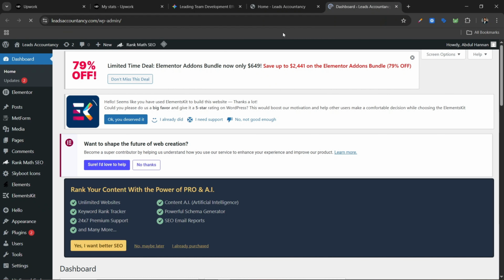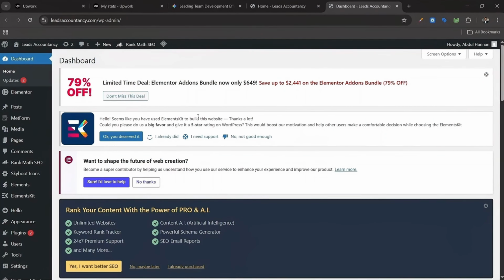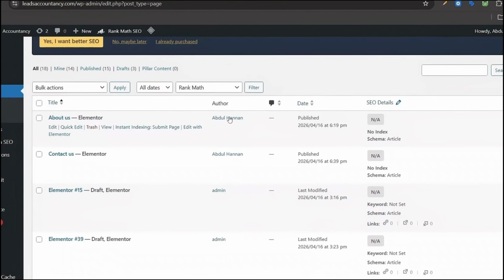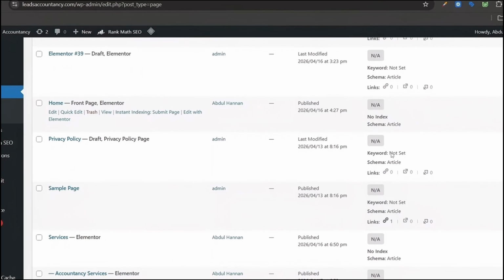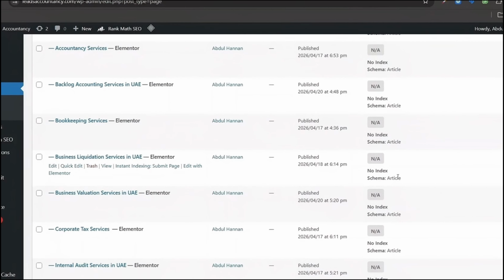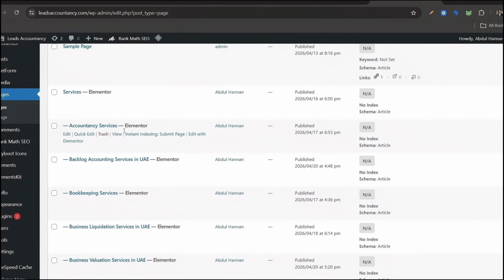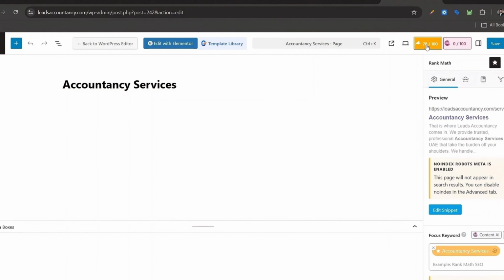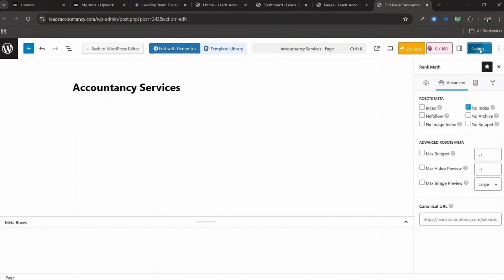How to make page no index in wordpress website just in 2 minutes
Learn how to make any WordPress page NOINDEX in just 2 minutes.

In this quick WordPress SEO tutorial, I will show you how to stop Google from indexing a specific page on your WordPress website. This is useful when you want to hide pages like privacy policy pages, thank you pages, test pages, landing pages, duplicate content pages, or any page that should not appear in Google Search.

In this video, you will learn:
How to noindex a WordPress page
How to stop Google from indexing a page
How to use WordPress SEO settings
How to make a page noindex using SEO plugin settings
How to remove a page from Google indexing
How to improve WordPress SEO by controlling indexed pages

This tutorial is beginner-friendly and explained step by step, so you can follow it easily even if you are new to WordPress.

Watch till the end and make your WordPress page noindex in only 2 minutes.